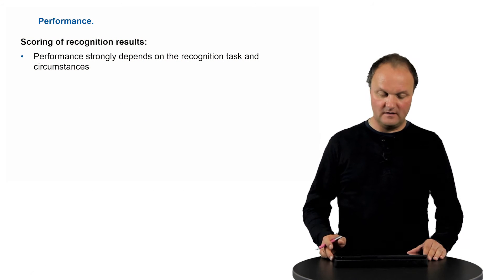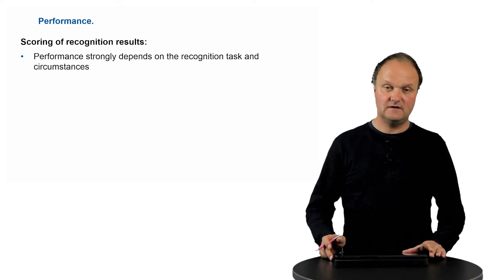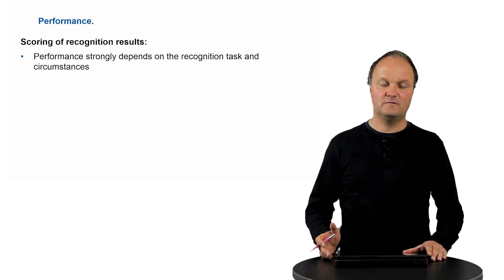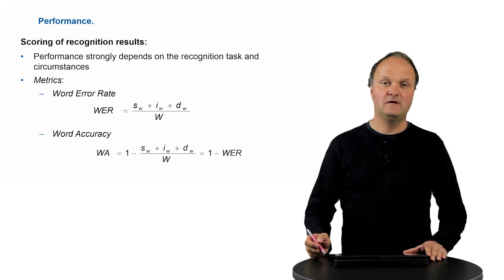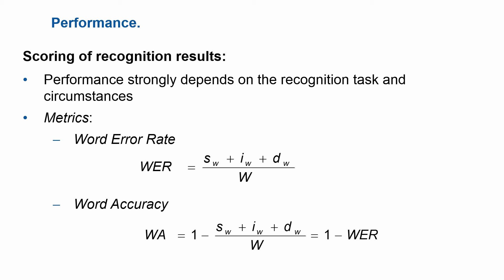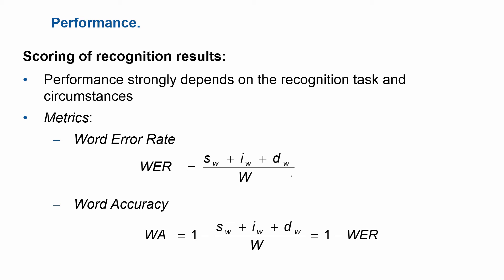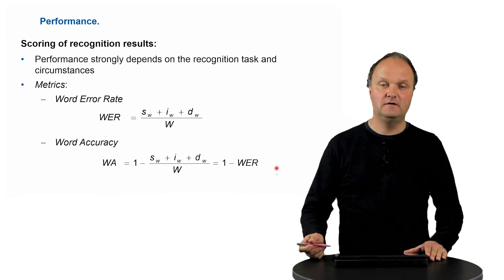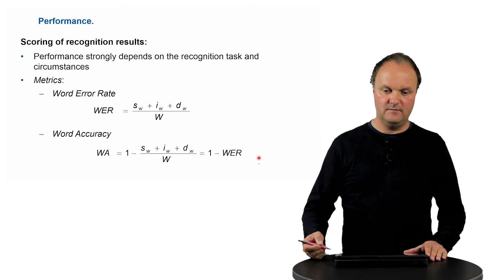Möller 07 06 10 2016 (Performance)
To learn more about human speech production, automatic speech recognition, and speech synthesis visit the MOOC on Communication Acoustics on edX.org